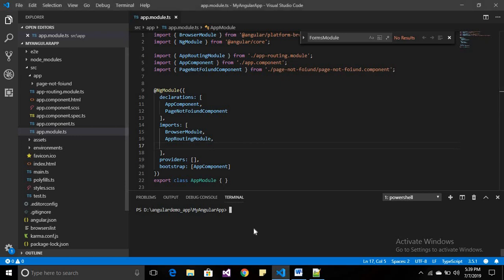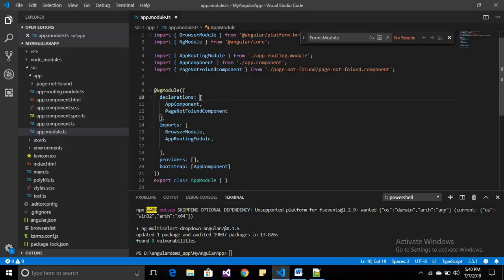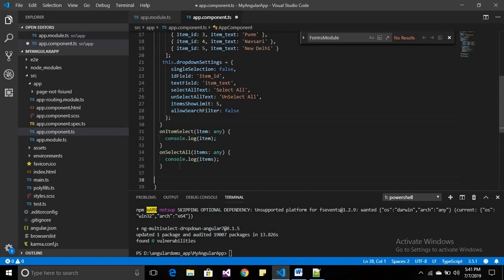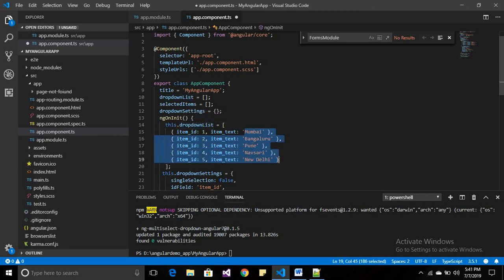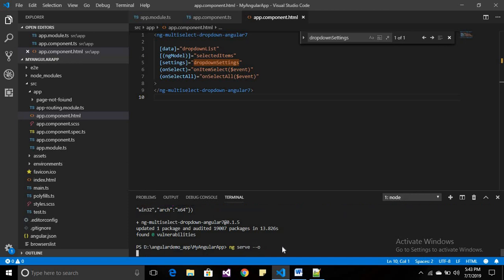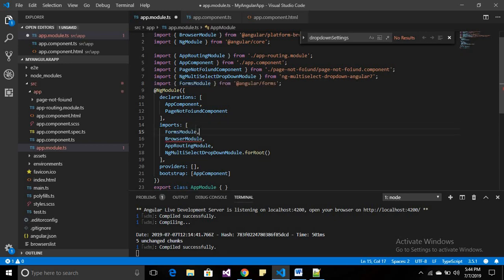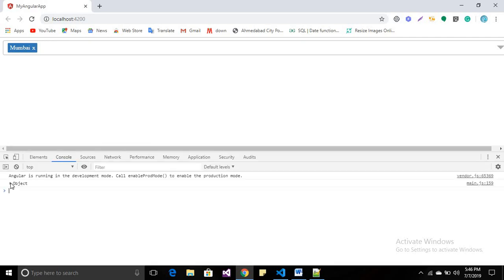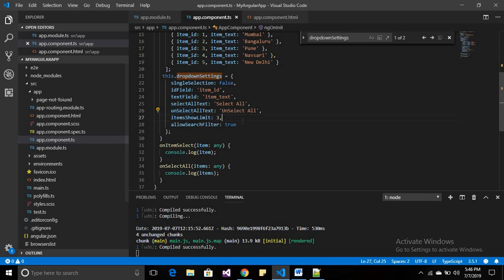Multiselect dropdown in angular with search filter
Multiselect dropdown in angular with search filter || angular series for beginners

Hello youtube,
here i have explained that how to use the multiselect dropdown in angular without search filter or with search filter and more other feature so that we can customize the multiselect dropdown